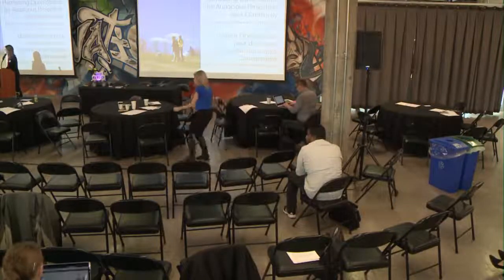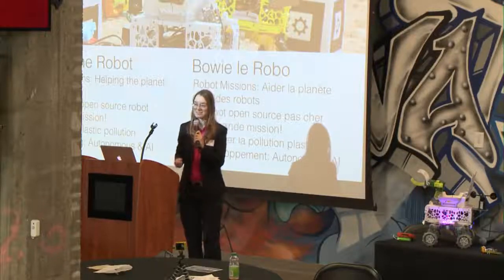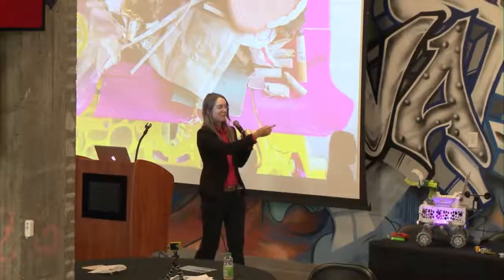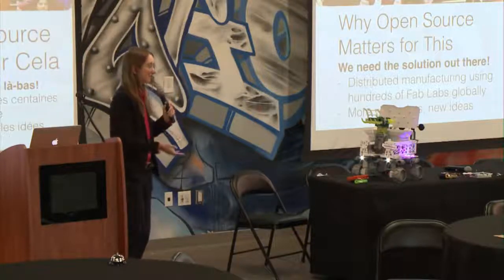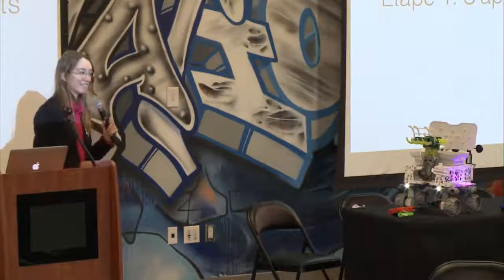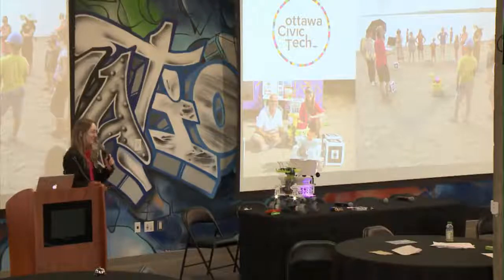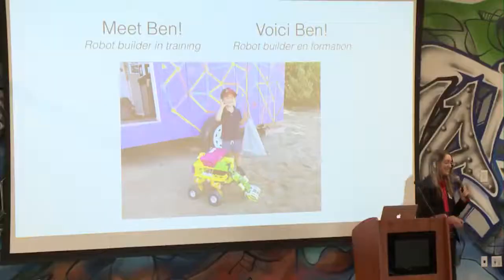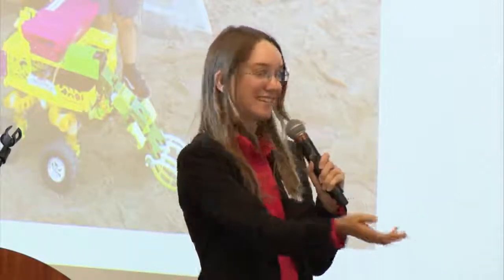Harnessing Open Source for Audacious Projects in your Community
Speaker:
Erin “RobotGrrl” Kennedy
Founder of Robot Missions, Helping our planet with robots!

Description:
An audacious experiment in using open source, low-cost robots to clean pollution from beaches has been underway this summer. In this talk, we will share how a local social enterprise (Robot Missions) has engaged the community and rallied support from the City of Ottawa and more to make this happen. The audience will hear about lessons learned during on-the-ground experimentation and interaction with the community, to ideas on harnessing open source to fulfill the vision of letting anyone, anywhere replicate the robot using 3D printing.

Prepare to be inspired — This talk is for those who want to learn about a real, tangible, local example of how a grassroots initiative can harness open source and contribute back open source. All the while, working on a large problem and engaging the community. Fair warning, after this talk, you too may be inspired to build the next open source rocketship, robot, multi-dimensional hologram, or the equivalent for your organization or department!